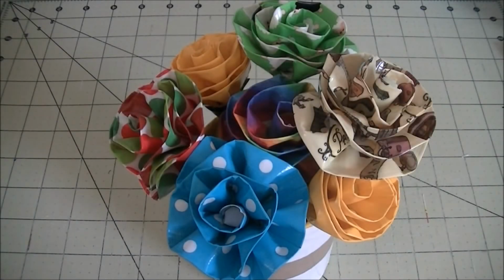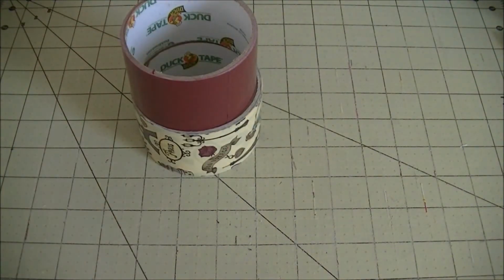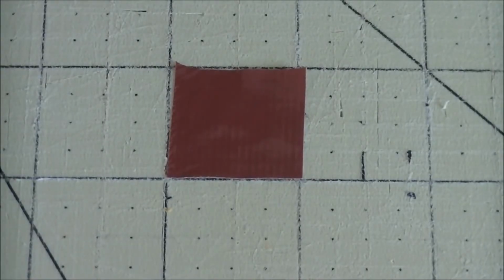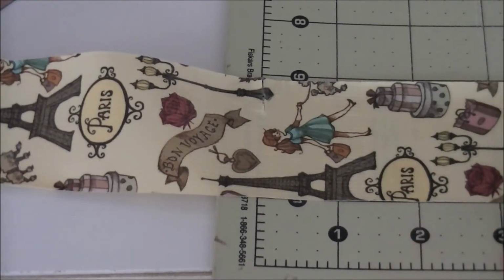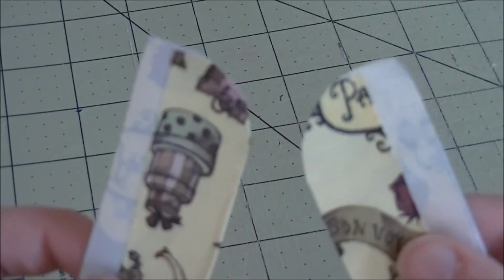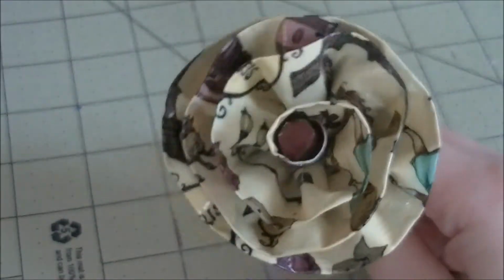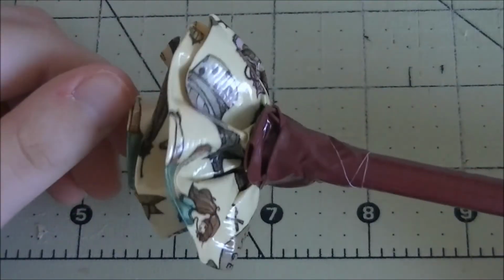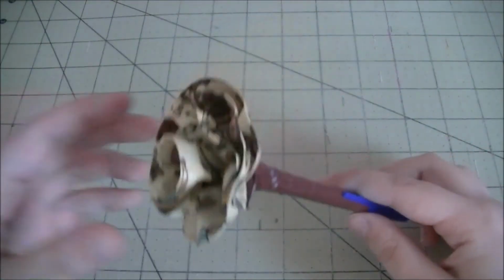DIY:Rounded/Continuous Rose Tutorial!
OH MY GOSH. A NEW TUTORIAL! :D
Haha,hey everyone! It's SimplyDuckDesigns here! And I'm going to show you how to make a rounded/continuous rose! These are super easy with some practice! And they make great presents for people! They're fun to keep at your desk at home,or at work. And they're just very practical to have around!

Favorite.